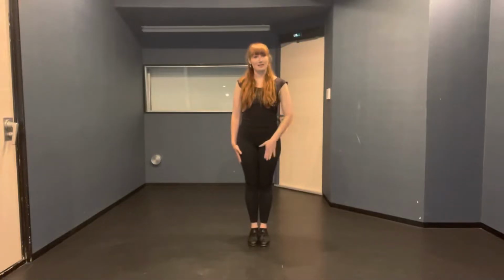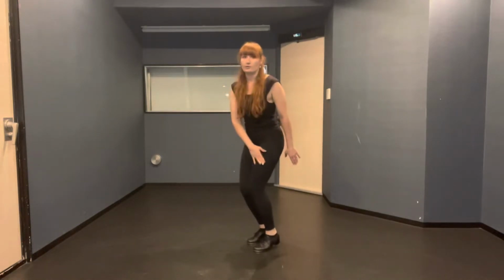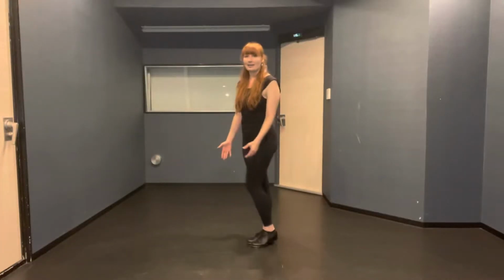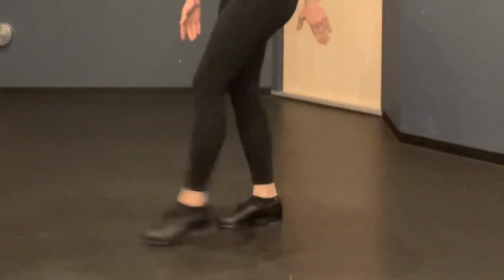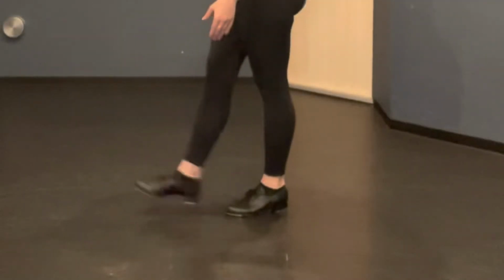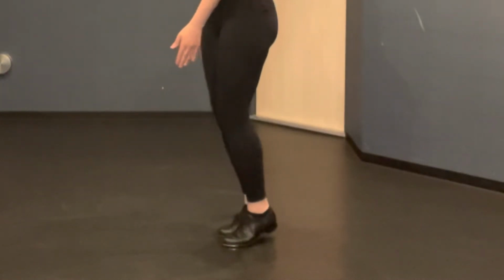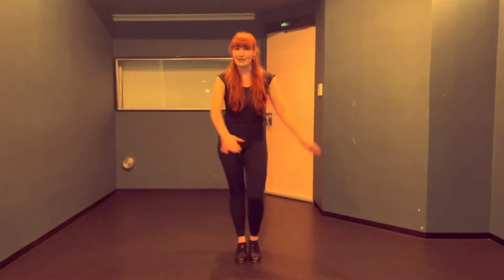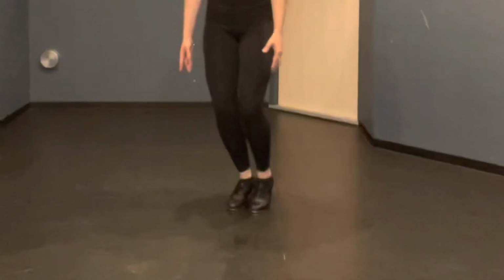Shuffle Hop Step - Beginner Tap Lesson 5